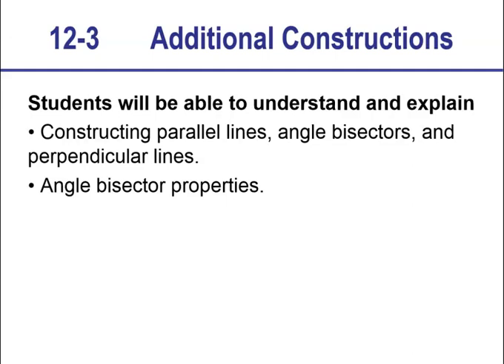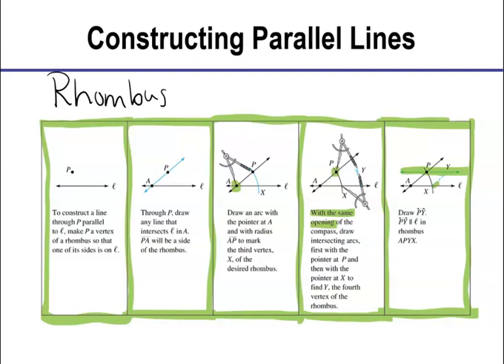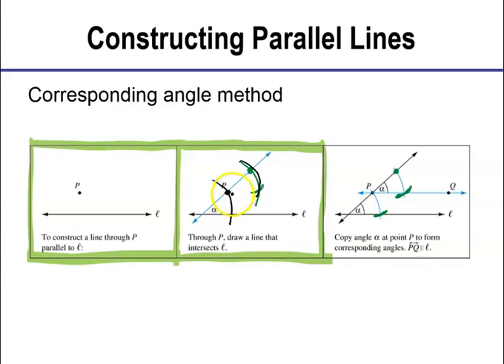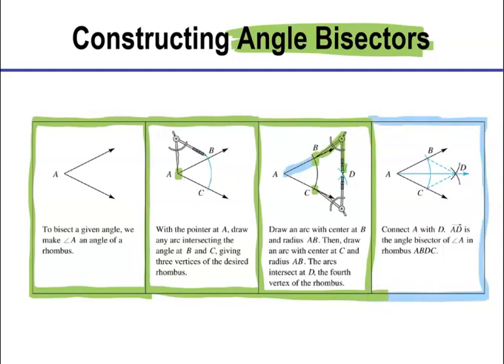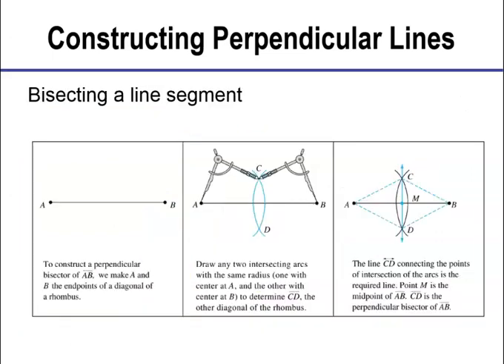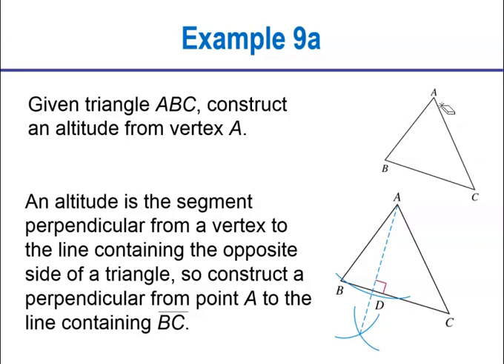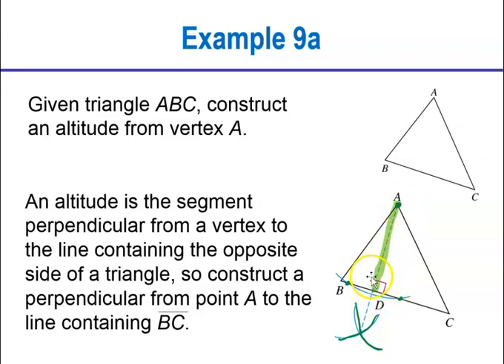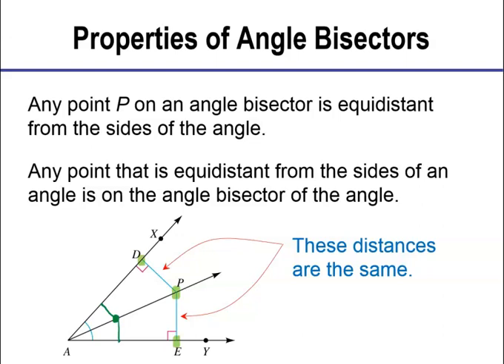MTH232 Section 12-3 Additional Constructions